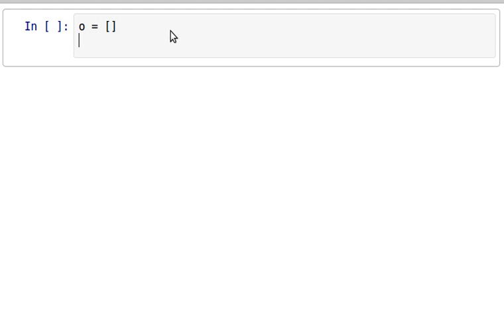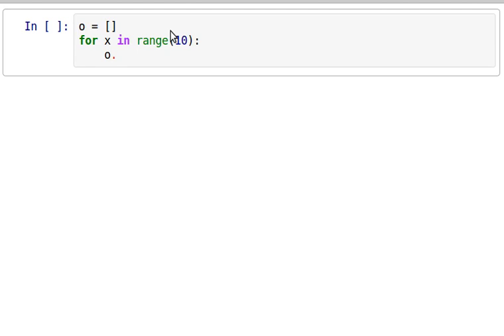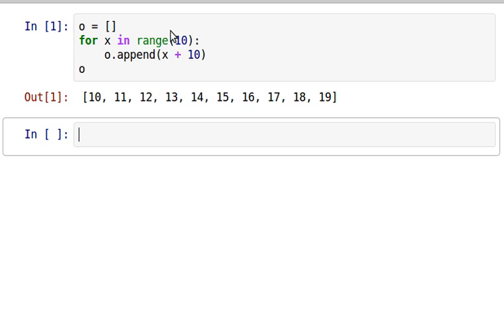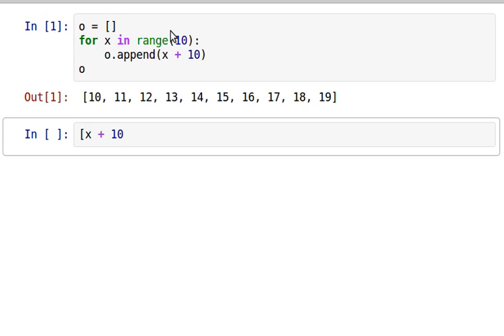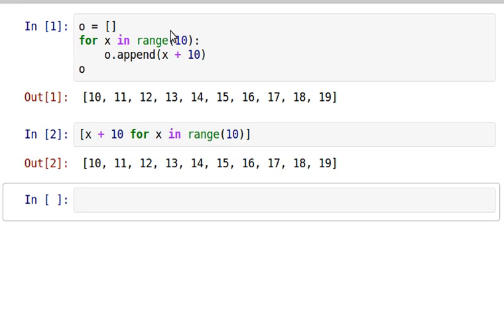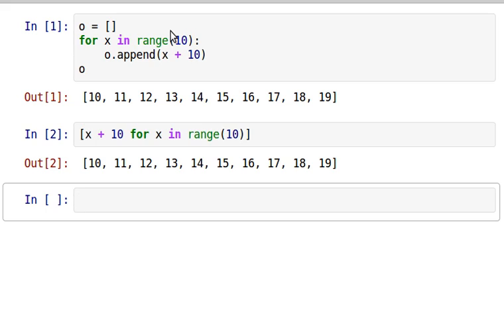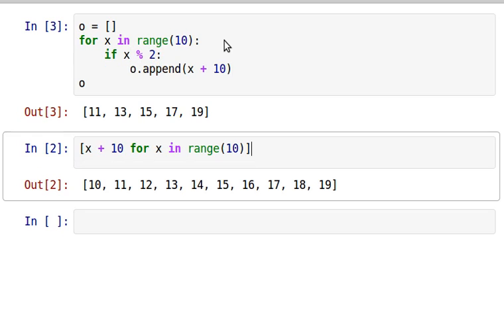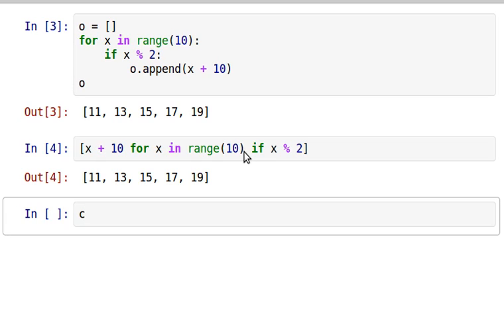List Comprehension in Python in 180 seconds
Brief introduction to list comprehension in Python.